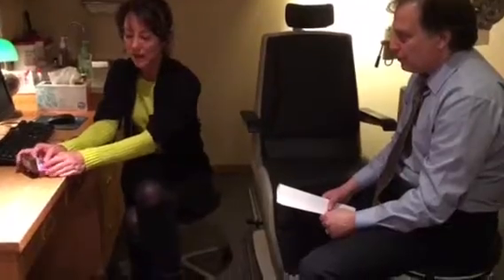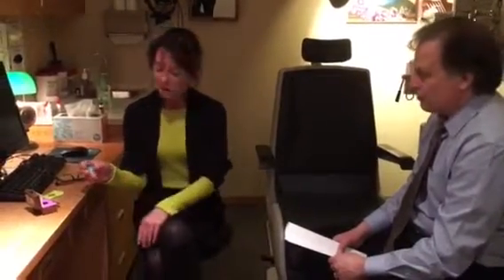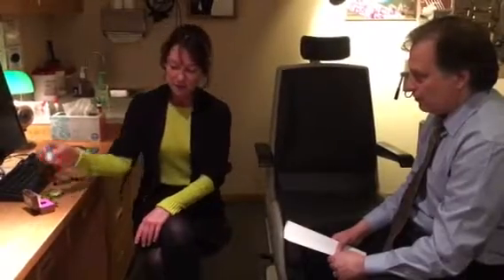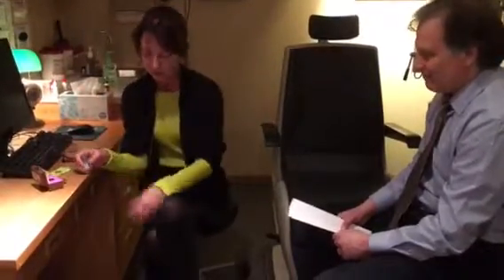Stanford Innovation MVP Interview #3